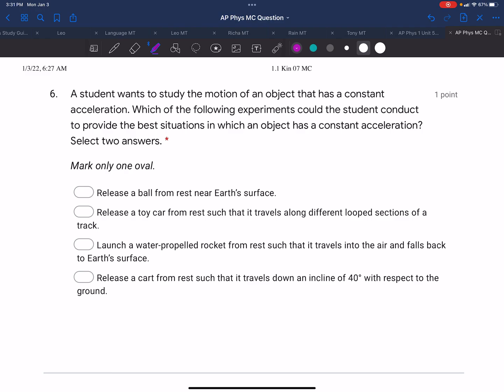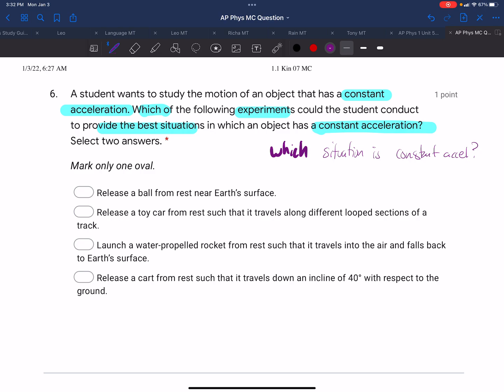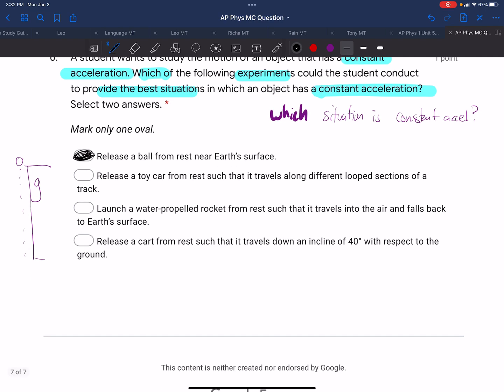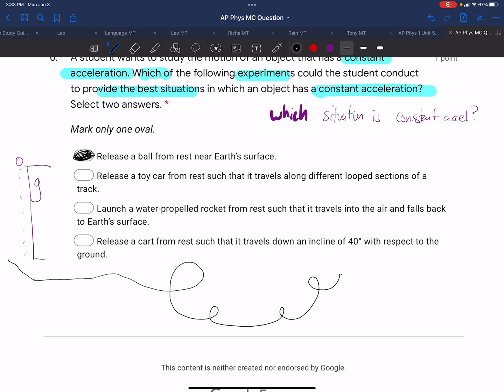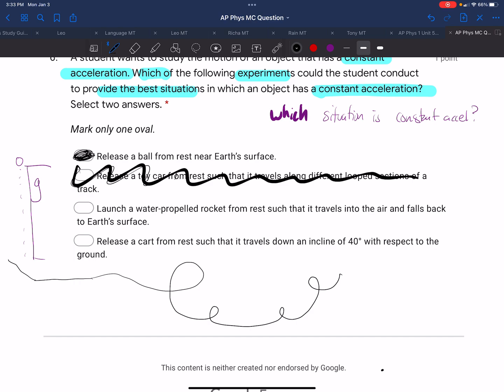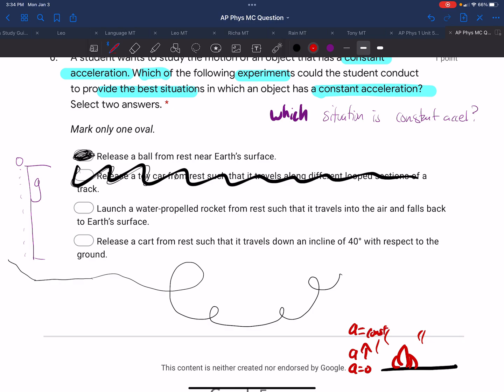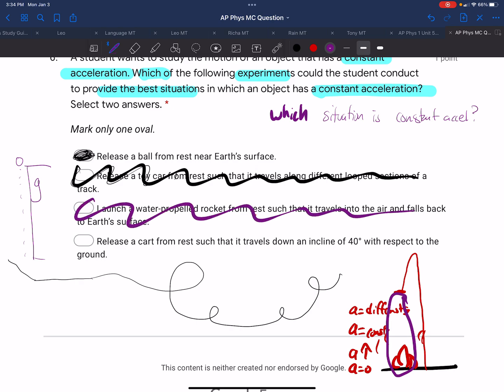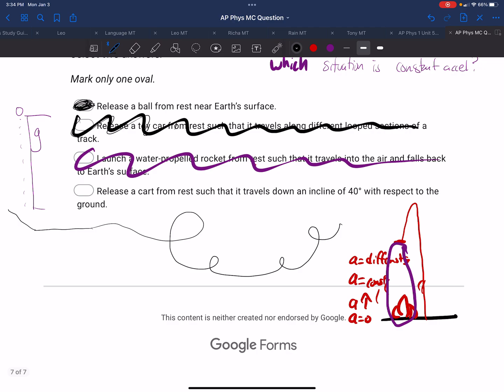1.1 MC M 04 ANS